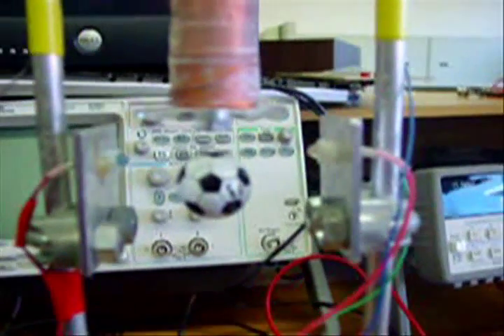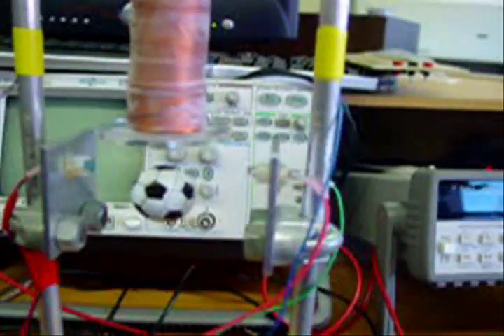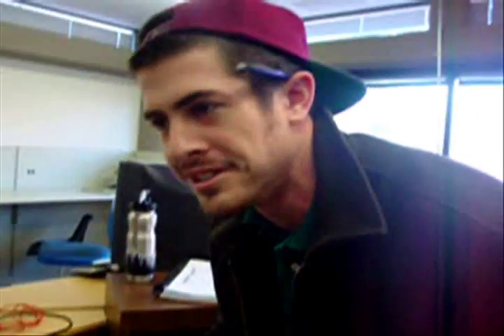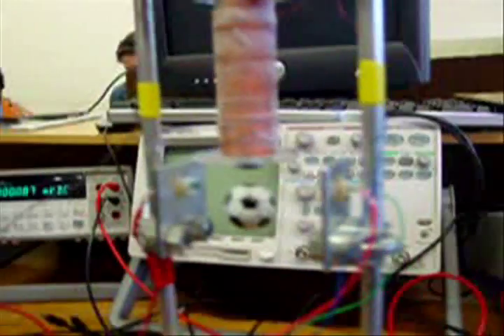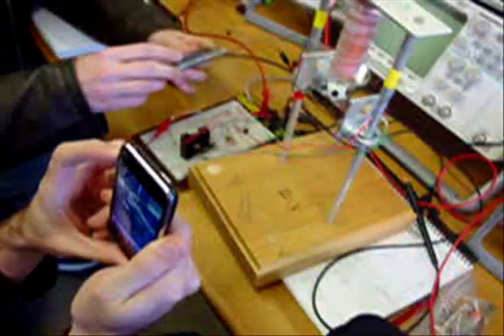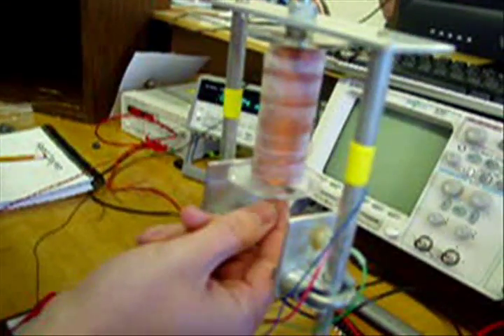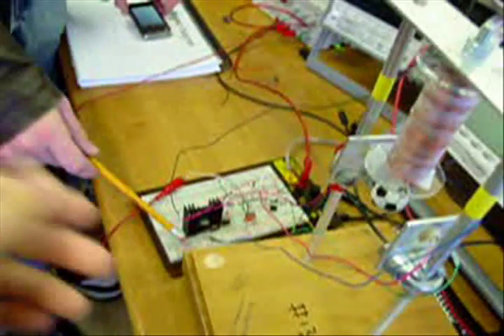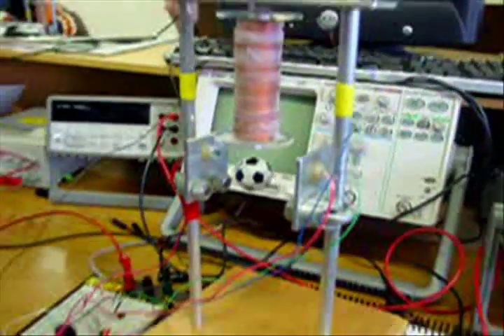Levitating Soccer Ball.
At college, in an electronics class' lab, we built a circuit to levitate a small metal soccer ball. It uses an electromagnet to attract the ball. An IR  LED shines to a phototransistor and when the ball is pulled upward, the beam of light is blocked. Light shining on the phototransistor will send a signal into a LM741, which amplifies the signal. The amplified signal goes through a resistor in parallel with a capacitor to speed up the reaction time. Since the voltage after the resistor is small, it feeds another op amp when then drives a TIP41C power transistor. The power transistor then supplies enough current to the electromagnet to pull the ball upward. As it is pulled upward, the light is blocked some and less current flows into the first op-amp. Therefore the current in the electromagnet is less and the ball lowers. The cycle repeats itself so fast that the ball is kept in a levitating position. Of course the trim pot has to be adjusted very precisely to get it set just right.

The song playing is The Game by Autumn/Linear Movement.